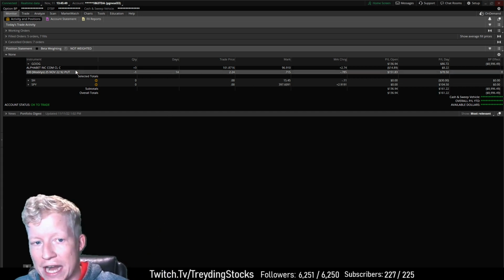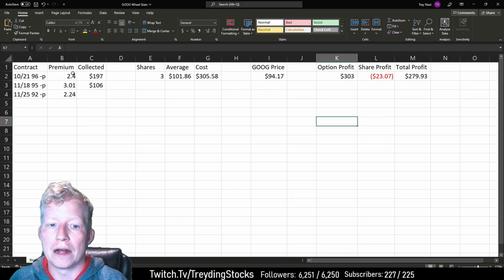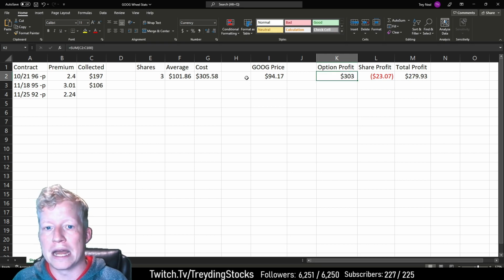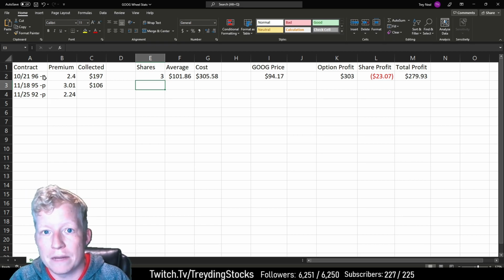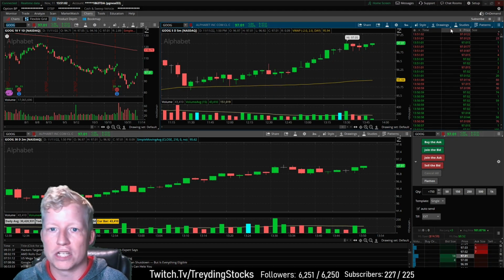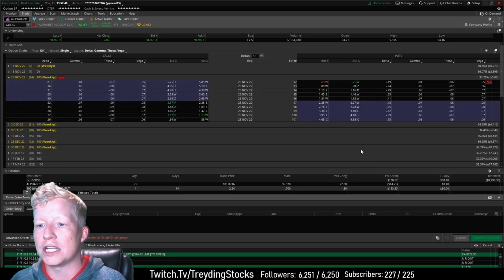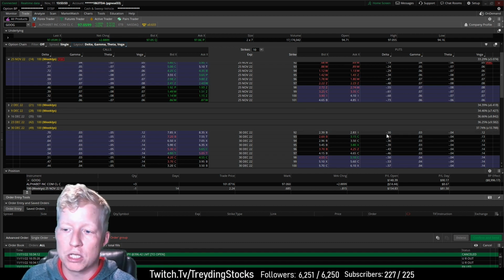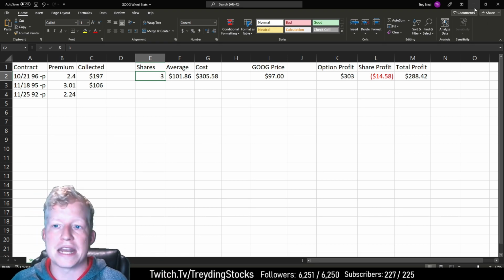How to Get Free Stocks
Generate free shares of stocks buy collecting profit selling options at prices you want to buy the shares anyway! If you want to own shares of a stock and are waiting for the price to fall to your entry, then why not collect free money by selling options premium at that point! The wheel option strategy is amazing for generating revenue on top of your normal day trading profit!